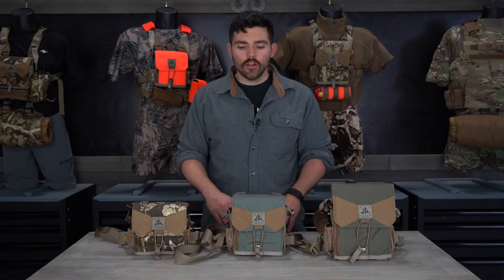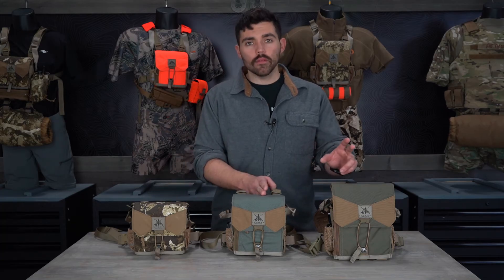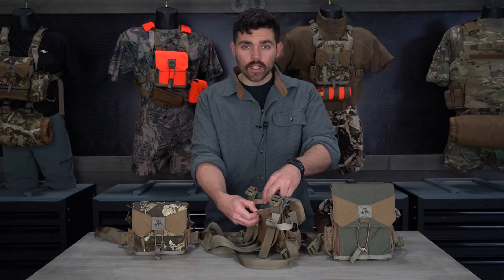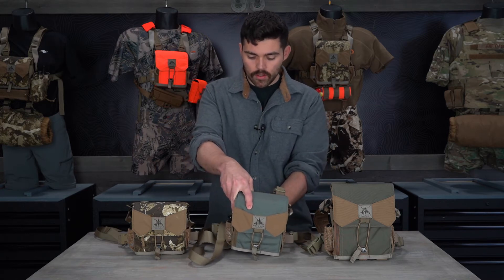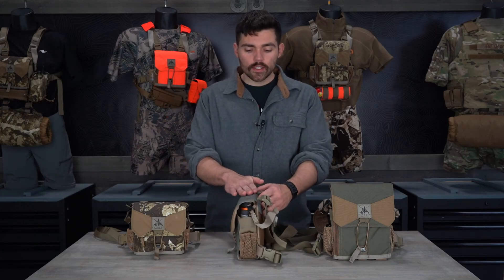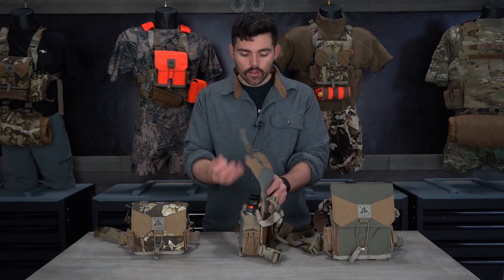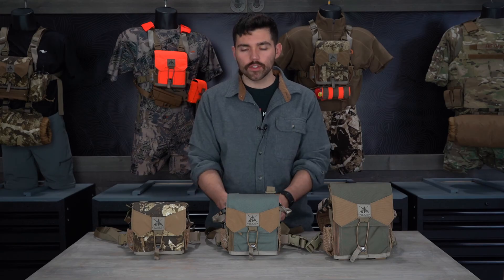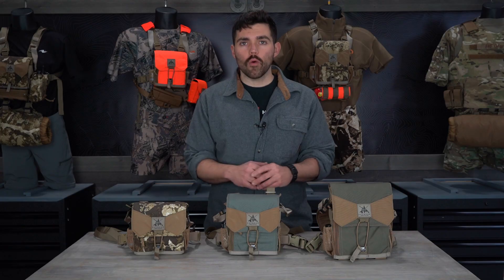FHF Gear Bino Harness Features And Sizing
Rick explains the features and sizing of the Pro-M Bino Harness.